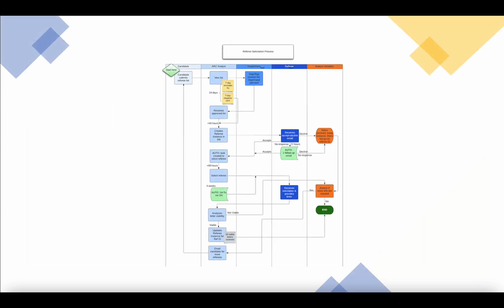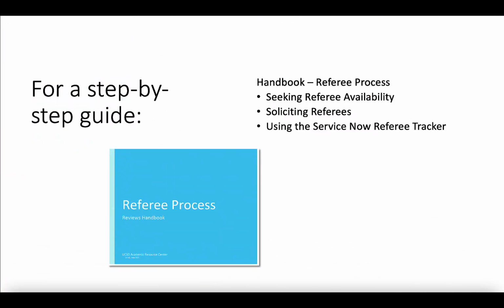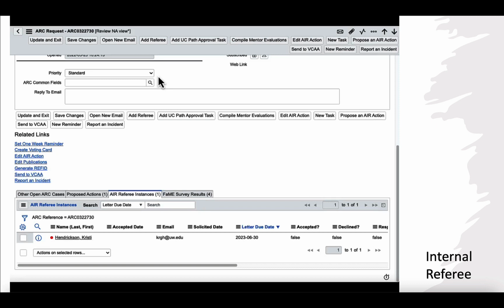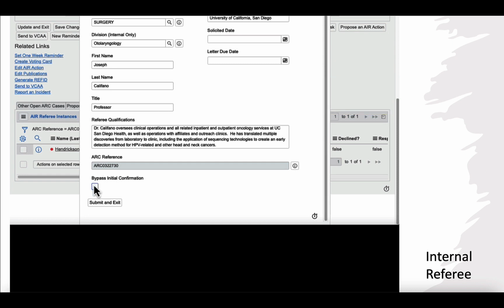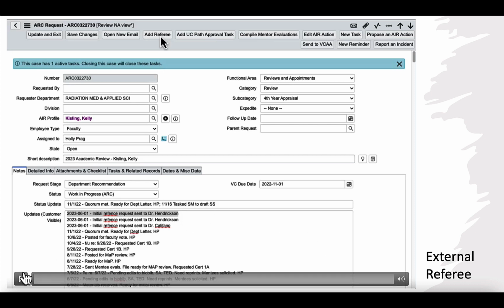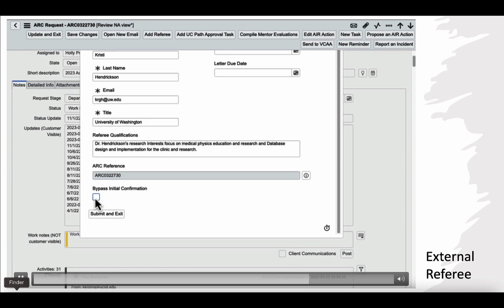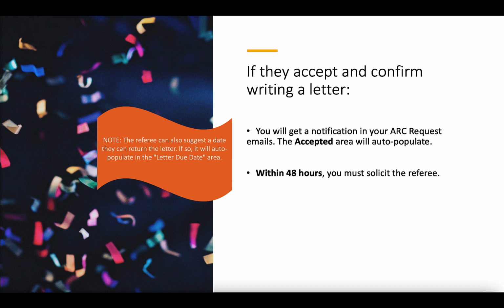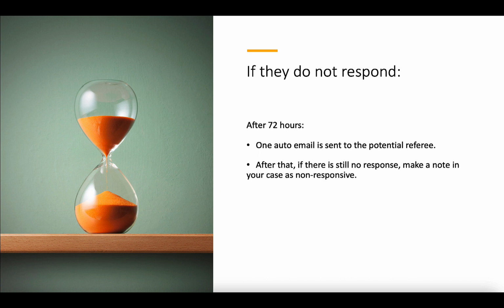Tech Badge PowerPoint